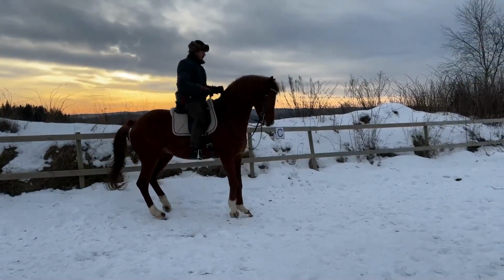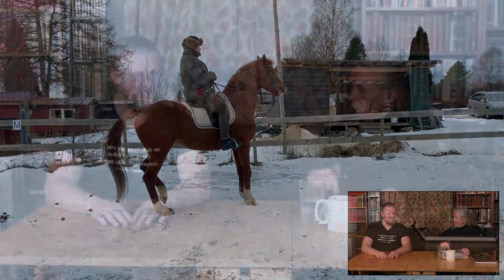S02E02 Collection 2 - Aids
Part two on collection. Aids for obtaining collection.